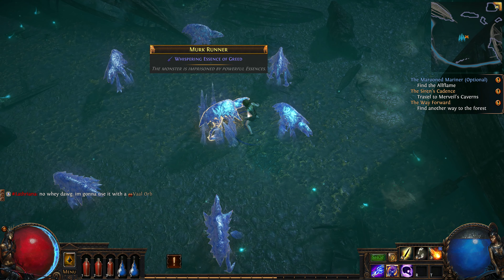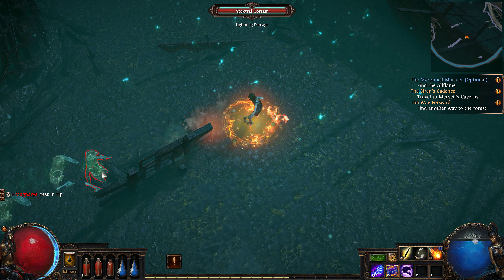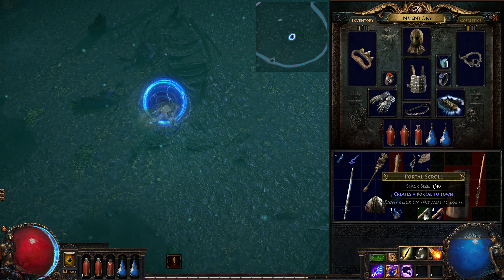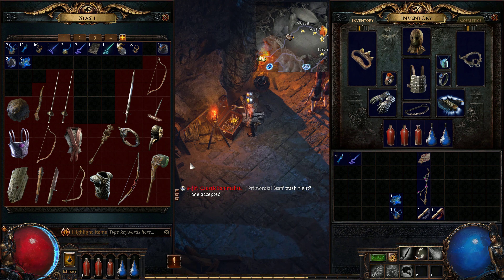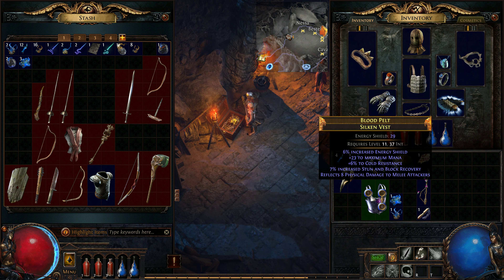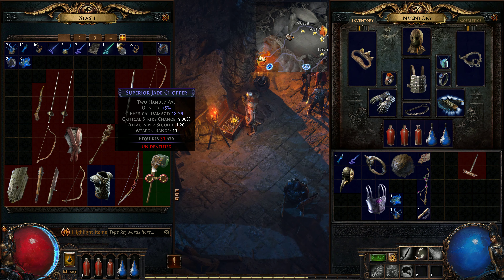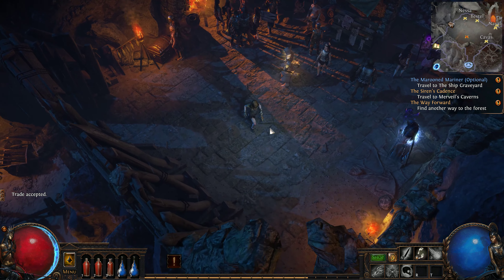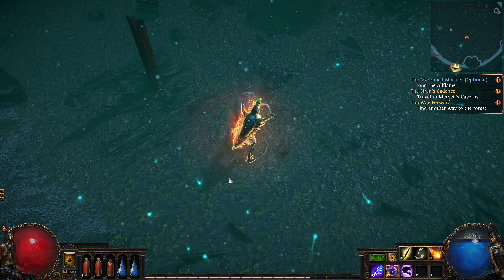Path Of Exile 2019 05 11 21 33 45 04